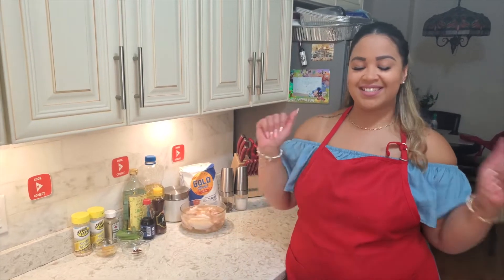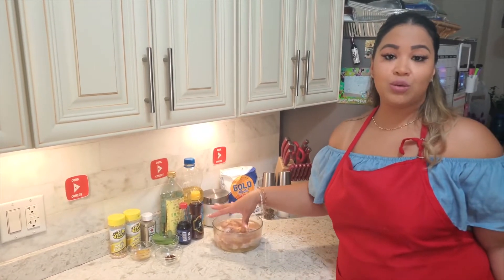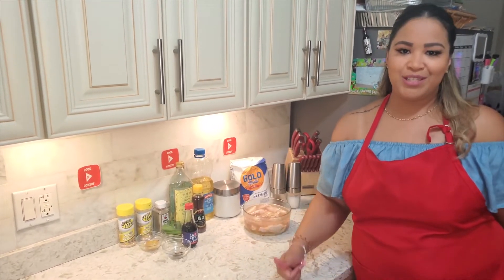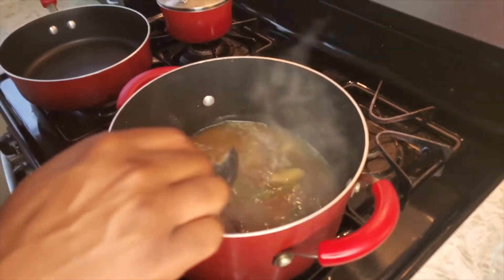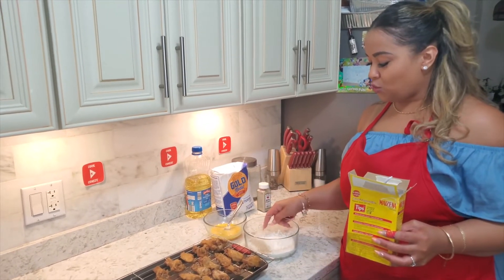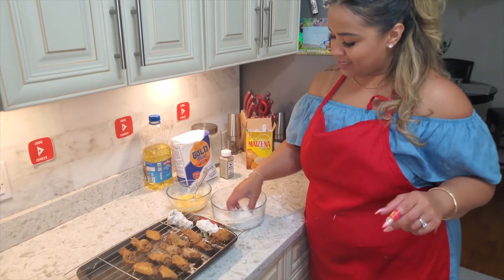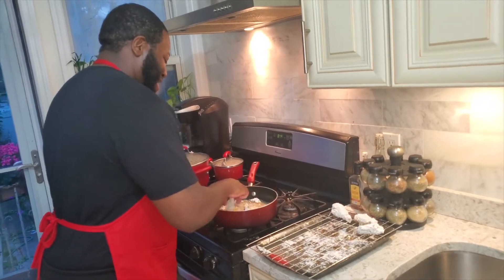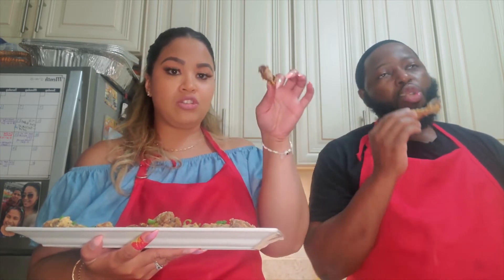What to make if you have Chicken Wings delicious and cheap takeout recipe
Ever wonder how to make those delicious Chinese Takeout Chicken Wings. Well wonder no more, here is the secret recipe.

Here Chef Sam and Chef Trini combine food and laughter every way imaginable. We greatly appreciate the likes and comments. Thank you Chefs and Chefettes. ❤👩‍🍳👨‍🍳❤